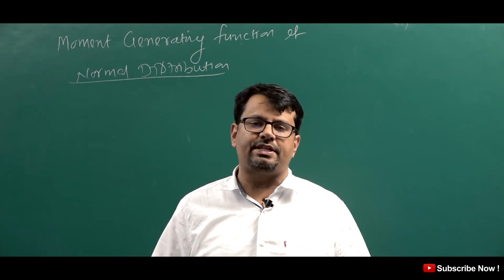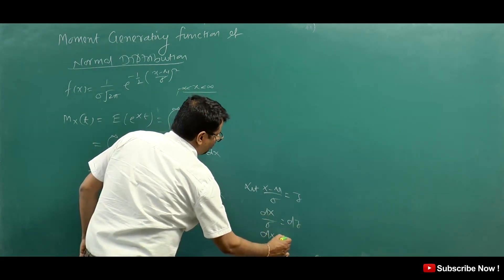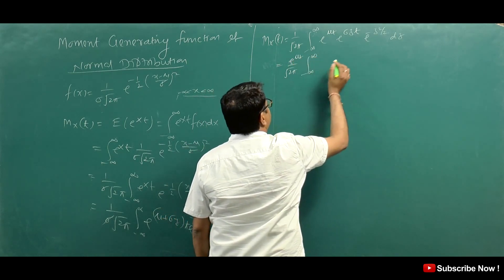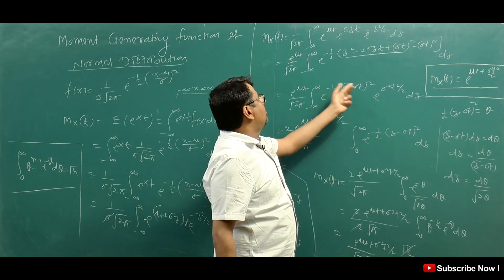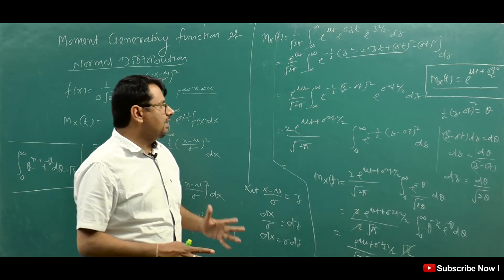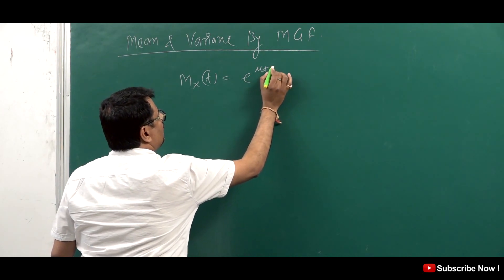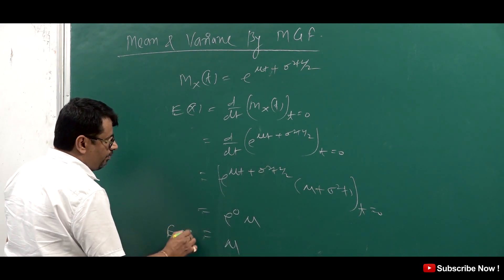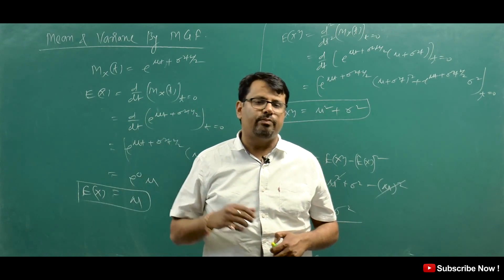Normal Distribution | Moment Generating Function | Mean & Variance By MGF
This video lecture of Normal Distribution | Moment Generating Function | Mean & Variance By MGF | Problems  & Concepts  by GP Sir  will help Engineering and Basic Science students to understand following topic of Mathematics:
1. Topics Going to covered in Statistics & Probability Course
2. What is Normal Distribution  & Continuous probability Distribution  ?
3. How to find Mean and Variance of Normal Distribution  By MGF  ?
4.How to find Moment Generating Function of Normal Distribution ?
5.How to find Moment Generating Function of Standard Normal Distribution ?.
Find Online Engineering Math 2019 Online Solutions Of Poisson Distribution  | Mean & Variance | Moment Generating Function  | Problems  & Concepts  by GP Sir (Gajendra Purohit)

Time Stamp
0:00 - An introduction
1:01 - Moment Generatig function of Normal distribution
8:58 - Moment Generatig function of standard Normal distribution
11:15 - Mean of Normal distribution by MGF
12:25 - Variance of Normal distribution by MGF
13:52 - Conclusion of video
14:39 - Detailed about old videos

Dr.Gajendra Purohit